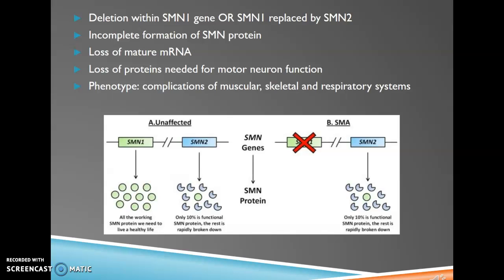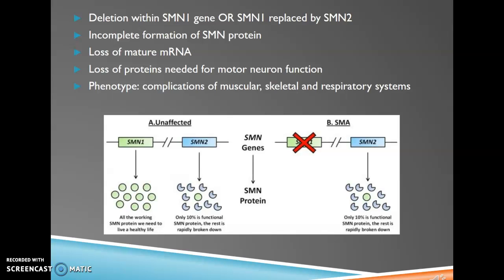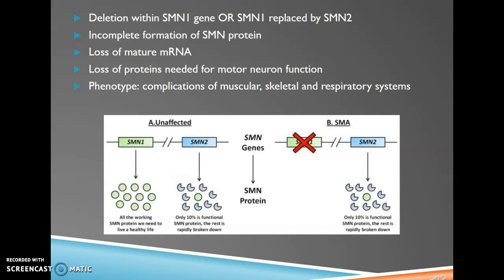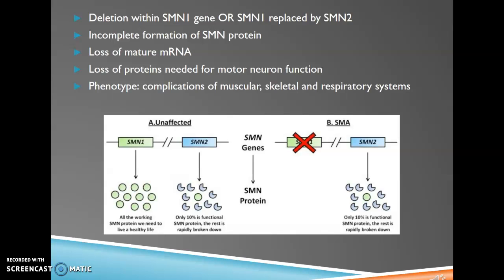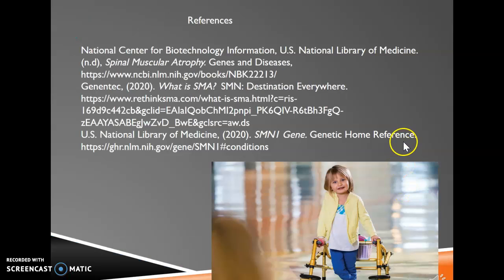Spinal Muscular Atrophy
Normal gene behavior, mechanism of gene mutation, and resulting phenotype.